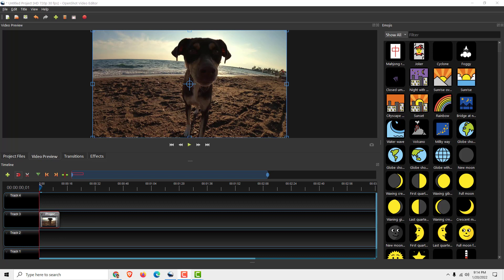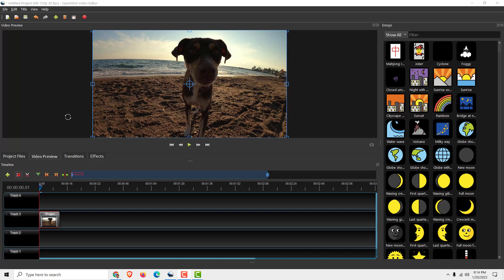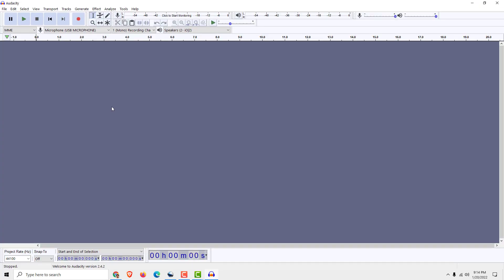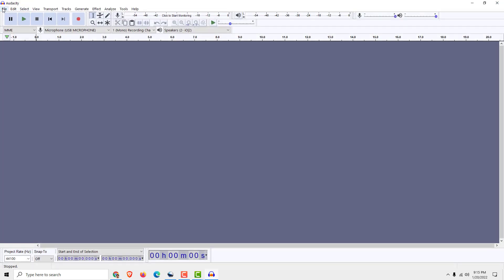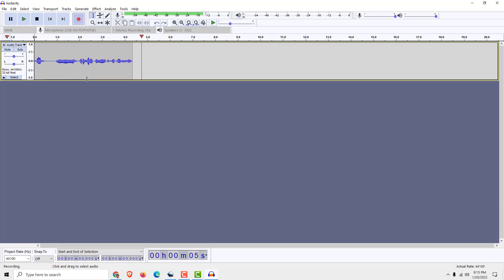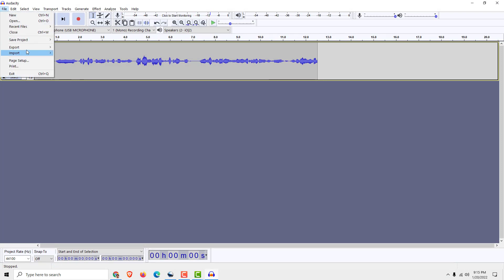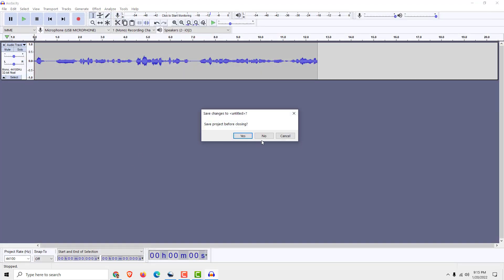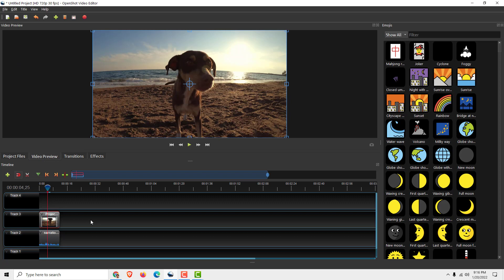OpenShot Video Editor Tutorial: How to Do Voice Over In OpenShot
Video tutoriarl on how to do voice over in OpenShot